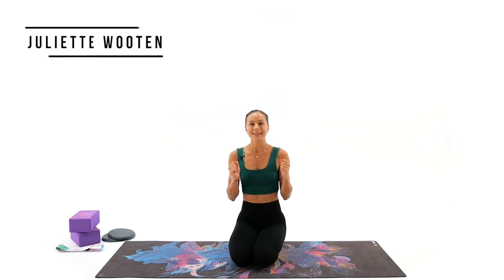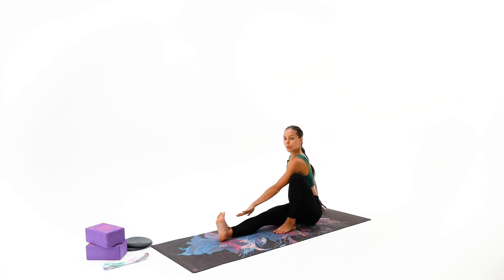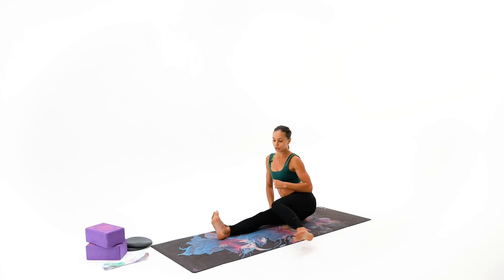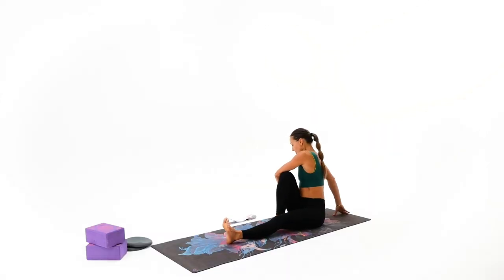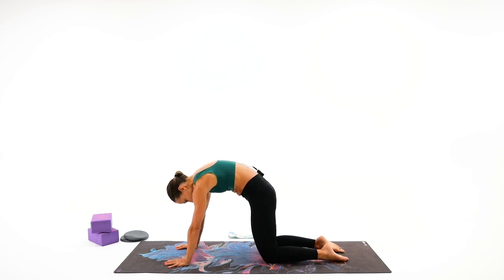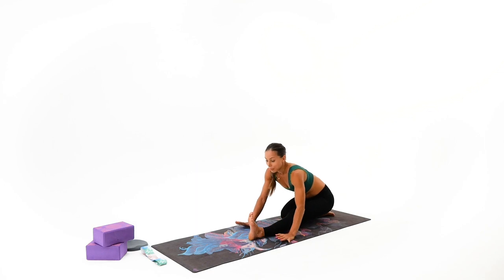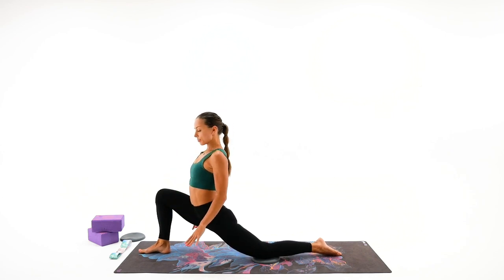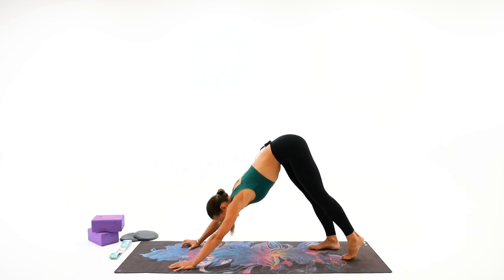30 MIN FULL BODY STRETCHING ROUTINE | DAILY WORKOUT AT HOME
FULL BODY STRESS RELIEVER RESTORATIVE PILATES/YOGA flexibility exercises (no equipment) dynamic stretching & static stretching routine. DAILY STRETCHING ROUTINE THE BEST WAY TO LOSE WEIGHT AT HOME & to relieve stress!
It helps me to make videos for you every single day! START WORKOUT AT HOME IN YOUR HOME GYM

FULL BODY STRETCHING ROUTINE ( no equipment needed ) is no equipment easy beginner-friendly bodyweight workout best ways to relieve stress and lower cortisol!
Pilates workout 30 minutes full body is a peaceful and relaxed workout routine upper body stretches for your workout at home. The best way to lose weight is to start the workout at home at your home gym! My full body morning stretch routine restorative home workout is the best exercise for losing weight and it is also a natural appetite suppressant and anxiety relief. This full body stretch exercises a good way to reduce stress and natural ways to relieve stress, very helpful to lose weight fast and body sculpt as a daily stretching routine
This workout routine is an effective weight loss program which includes bodyweight exercises such as shoulder workouts, ab workouts, tricep workouts, leg workouts, butt workouts, core workouts, lower ab workout, inner thigh workout and it is the best ab workouts to lose belly fat fast!
This pilates style is healing, therapeutic, and beginner-friendly. Restorative Pilates class includes full body stretches, light twists, seated forward folds, gently supported backbends, dynamic stretching examples, static stretching examples stretching and exercises for flexibility. Easy Pilates exercises will help to restore hips and ease lower back pain and reduce stress hormones. Gentle pilates stretches will help to increase blood circulation, which in turn brings healing nutrients to the injured tissues.
Doing Pilates will help you to shape your body, make your muscles longer and leaner, clear your mind, and provide inner tranquility. Great workout to boost metabolism which helps burn body fat fast.